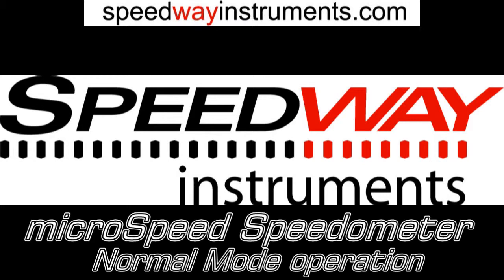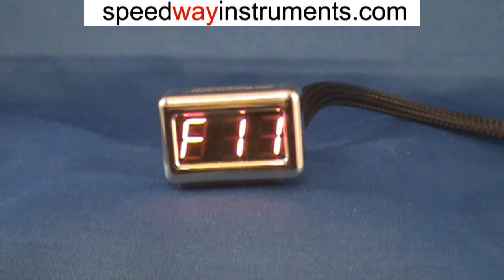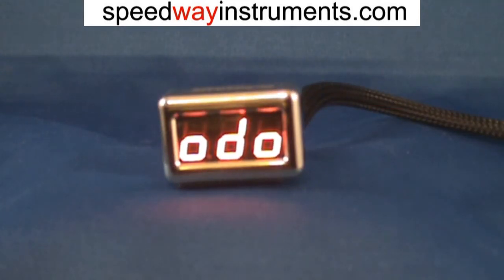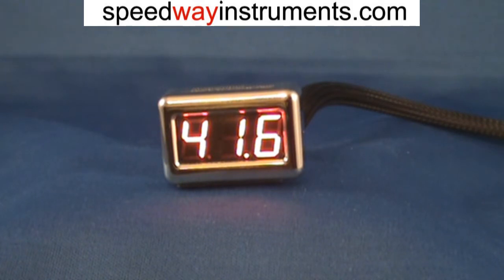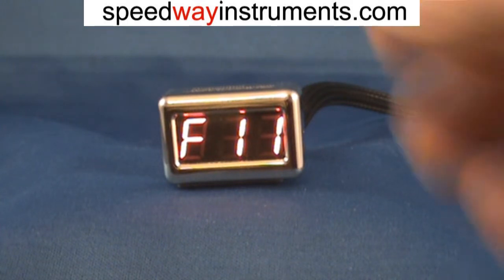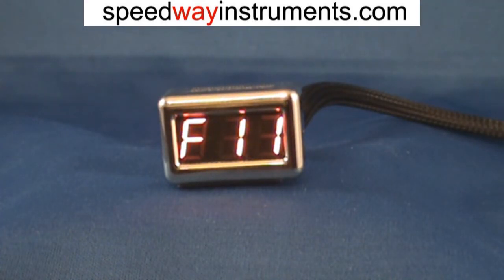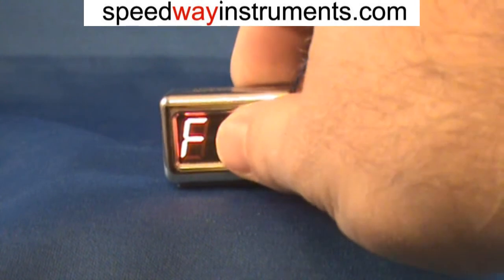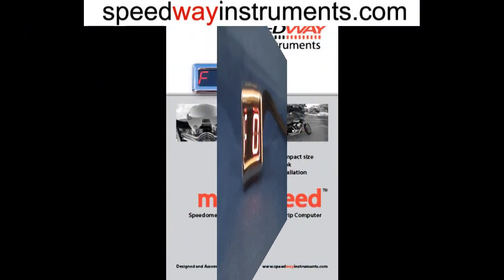microSpeed Standard Operation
This video describes the Speedway Instruments microSpeed Speedometer standard operating modes.  The speedometer is designed for custom motorcycles with electronic speed sensors including 2004 or later Harley Davidson motorcycles, most late model customs, and metric motorcycles.